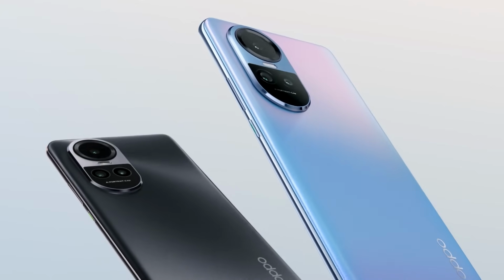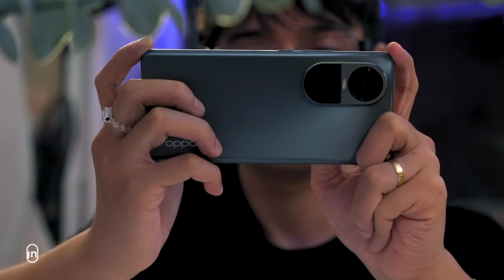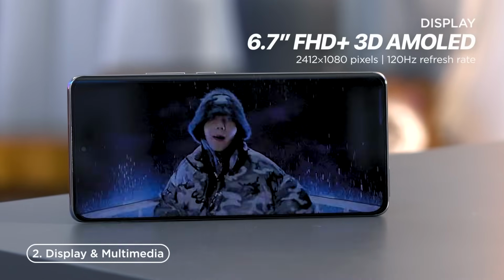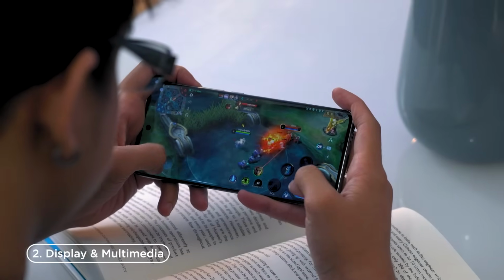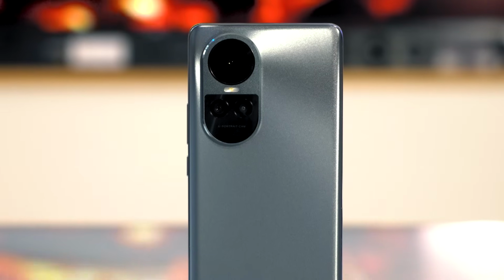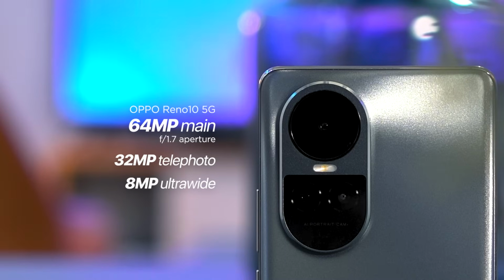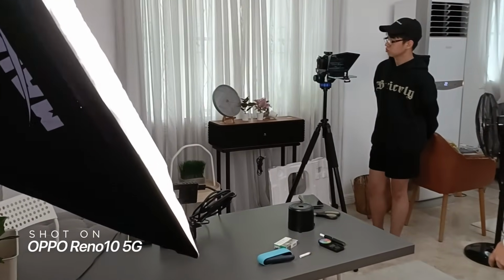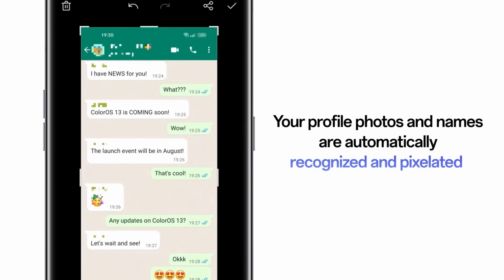OPPO Reno10 5G: Best Features